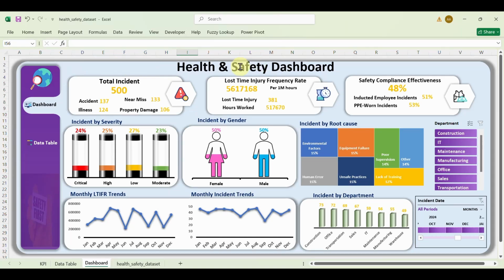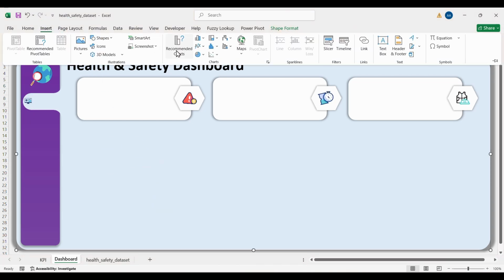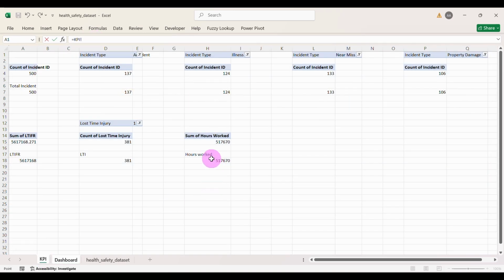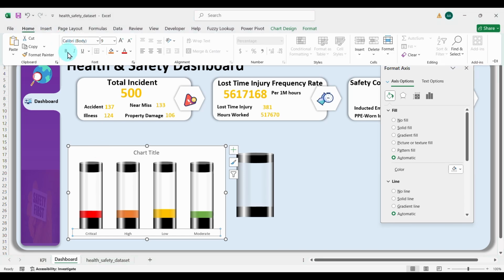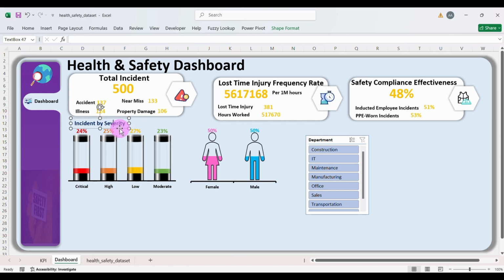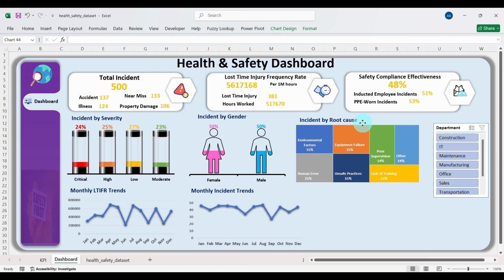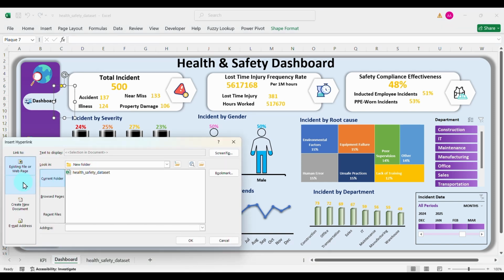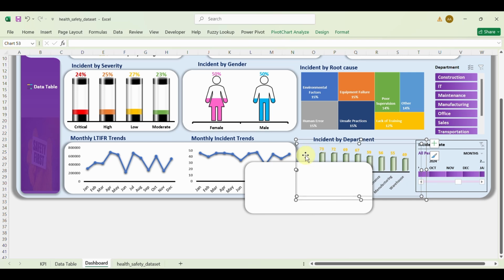How to Create a Complete Interactive Dashboard in Excel (Step by Step) | Beginners | portfolio 2025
📊Learn how to create a professional Interactive Health and Safety Dashboard in Excel from scratch! Perfect for beginners and great for your portfolio. In this step-by-step tutorial. Data Analysis Project (2025).
No coding required! By the end of this video, you'll have a fully functional dashboard ready to showcase in your portfolio. 🚀

✅ What you'll learn:
✓ Essential Excel Formulas
✓ Interactive Charts & Graphs
✓ Slicers & Timeline
✓ Advanced Excel Tips & Tricks

👉 To get the files: Copy this link and paste it into your browser:

🎥 Video Timestamps:
0:00 - Introduction
1:08 - Dashboard